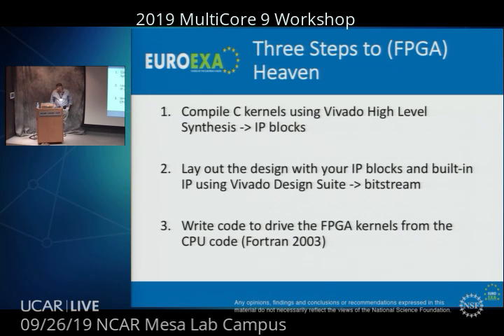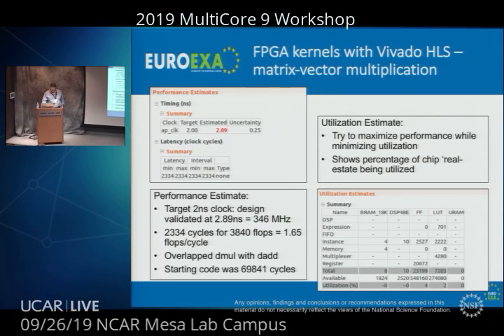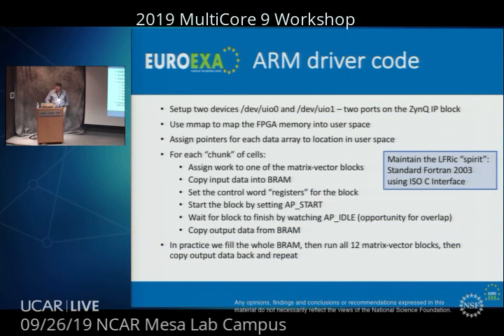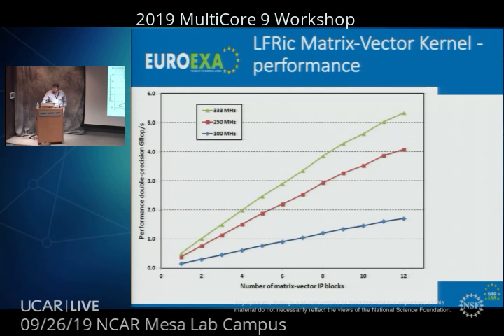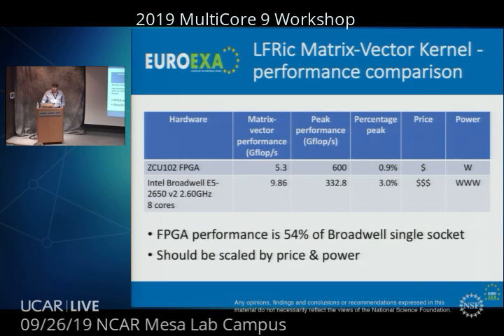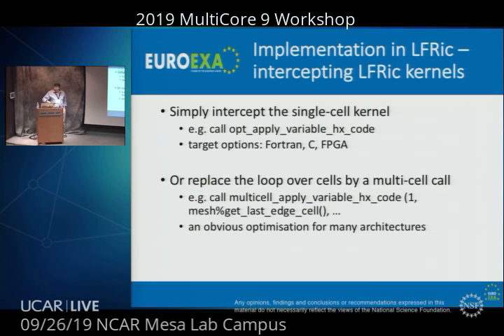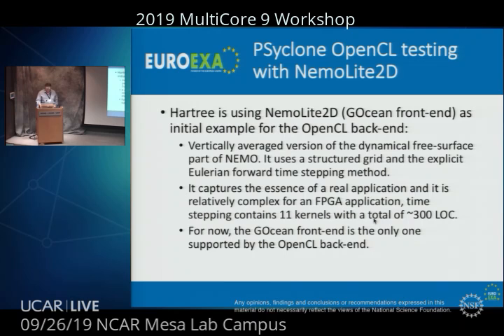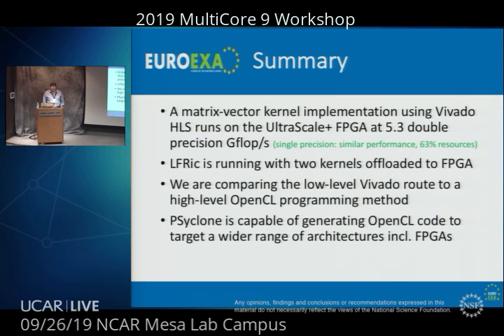w 2019 MultiCore 9 Mike Ashworth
"Progress in Porting the LFRic Weather and Climate Model to FPGAs using C and OpenCL"
Mike Ashworth (University of Manchester).  MultiCore 9 Workshop 2019.  September 25-26, 2019, at the National Center for Atmospheric Research (NCAR) Mesa Lab in Boulder, Colorado.